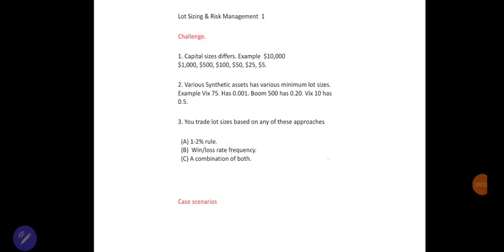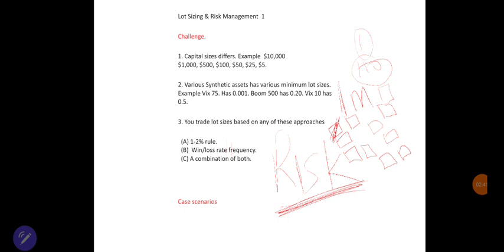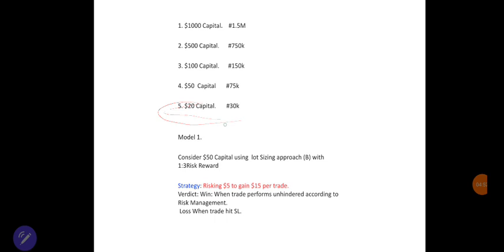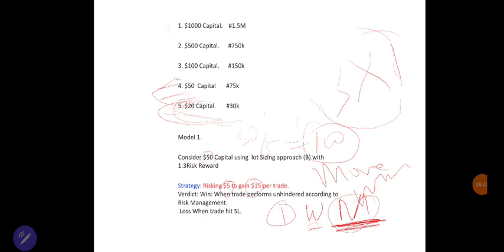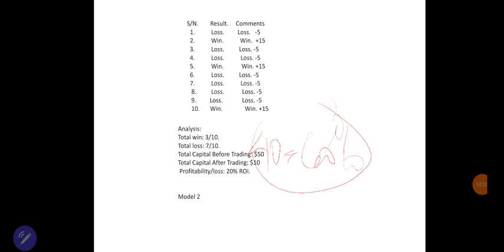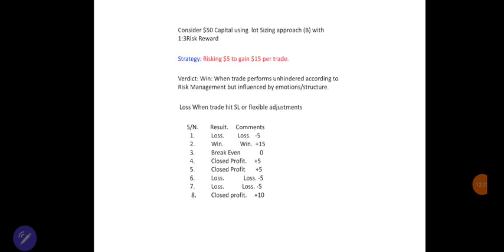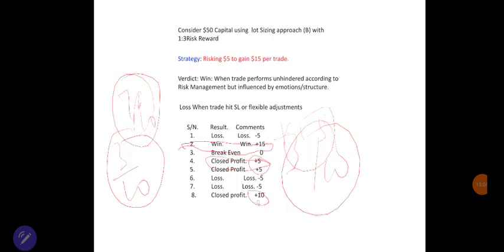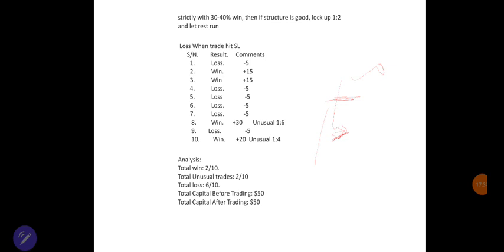Lot Sizing & Risk Management Models